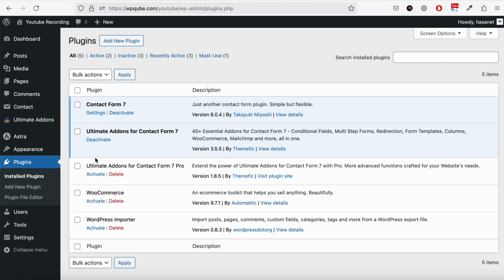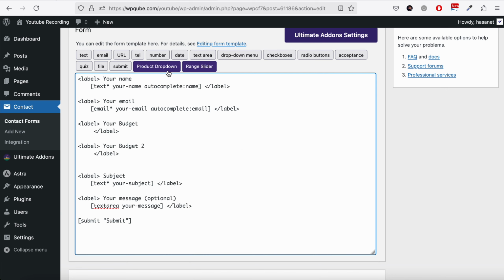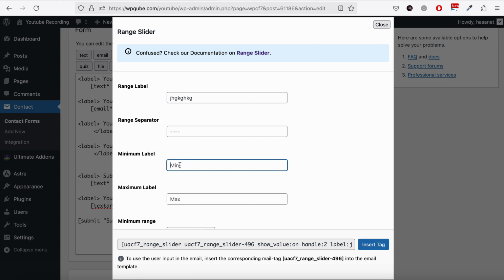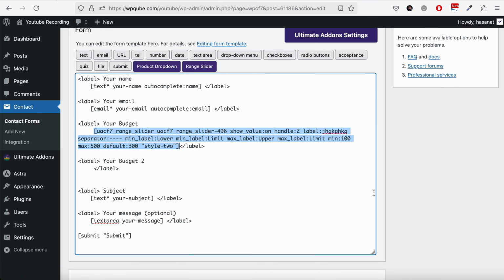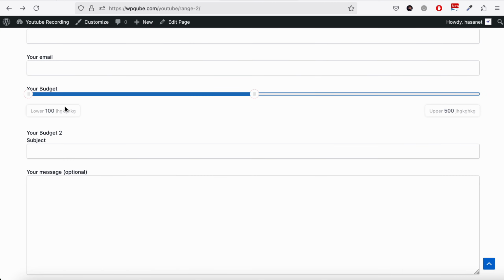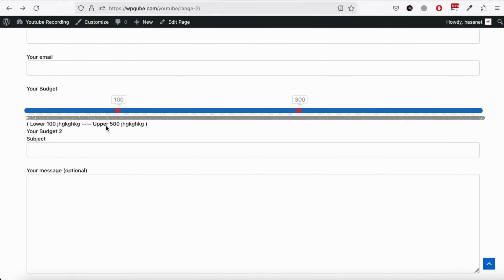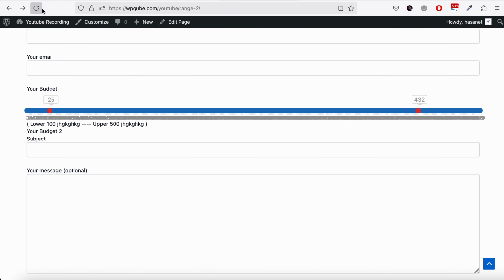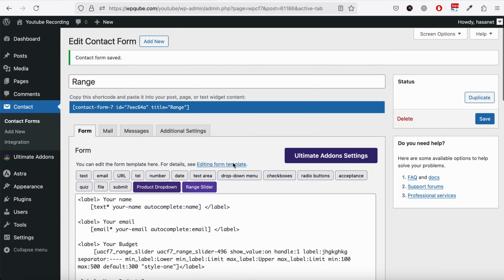Range Slider Pro for Contact Form 7 | Advanced & Customizable Sliding Control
Looking for a flexible and interactive Range Slider for your Contact Form 7 forms? Range Slider Pro is an advanced addon that enhances user interaction by allowing precise control over a selected range of values.

With its smooth sliding mechanism and customization options, you can easily tailor the slider's appearance and functionality to match your needs—improving both usability and user experience.

🔹 Timestamp:
0:00 - Introduction
0:35 - Enable Pro Addon
0:42 - Adding Range Slider Pro to Your Forms
2:20 - Testing Appearance & Functionality
3:53 - Conclusion